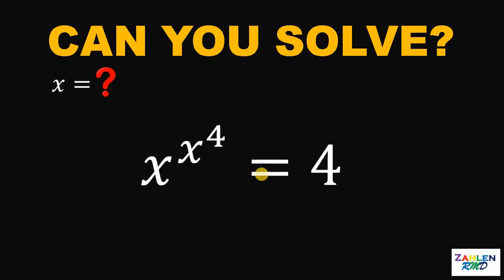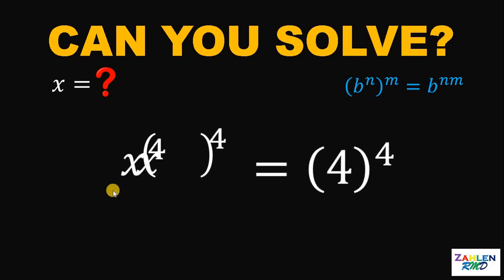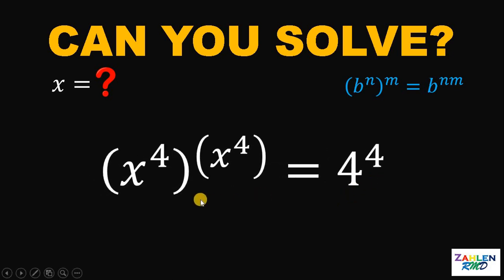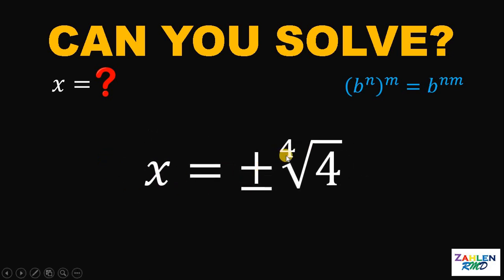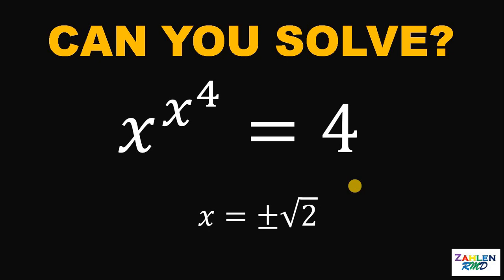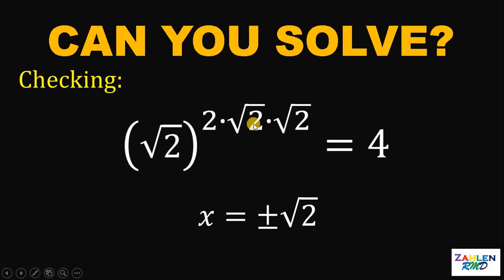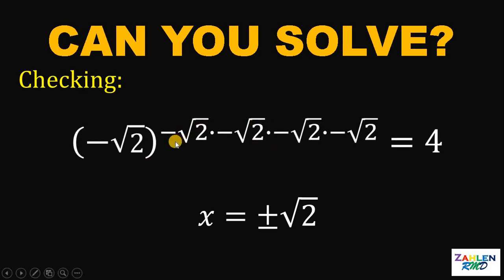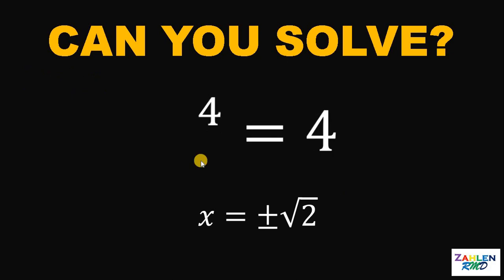Can you solve this? | Solve for x